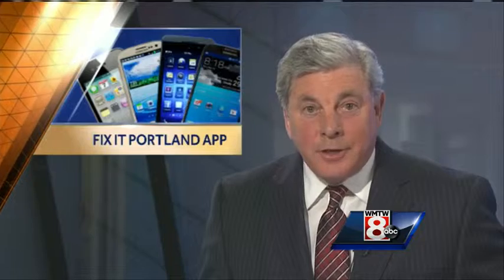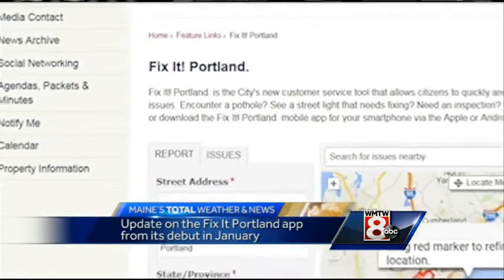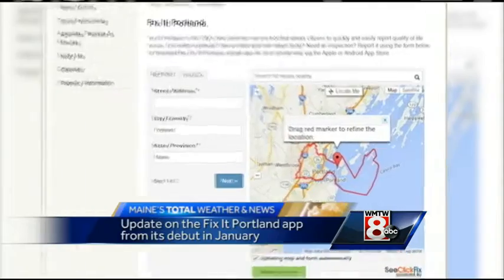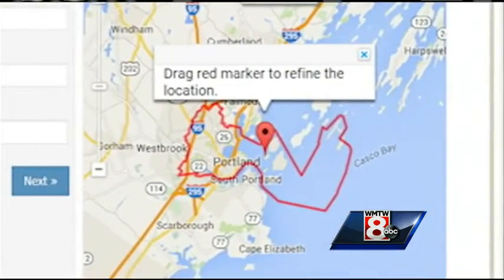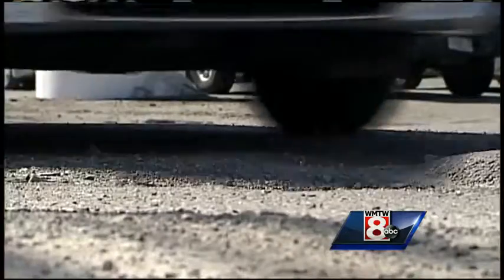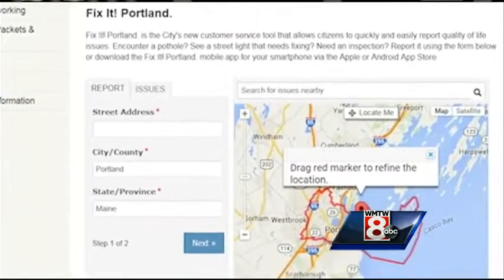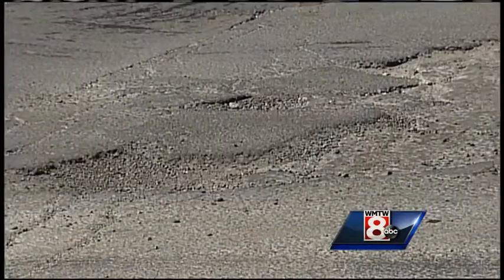Smartphone users can pinpoint Portland pothole pitfalls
A new smartphone application called "Fix it Portland" lets users identify signs to potholes in need of repair.